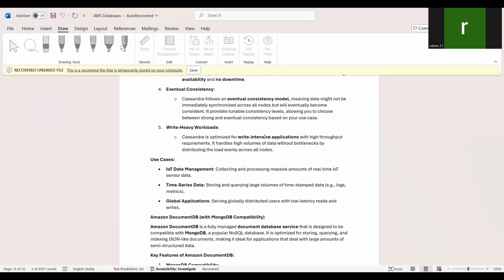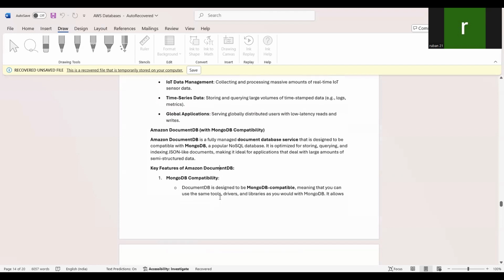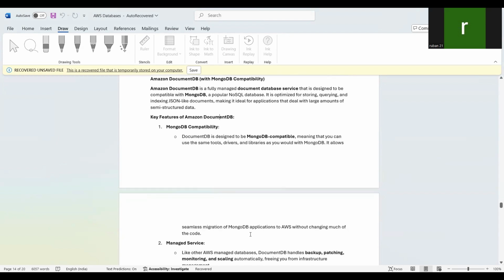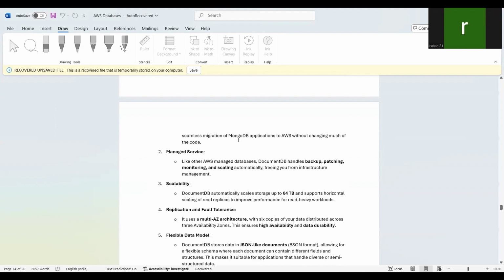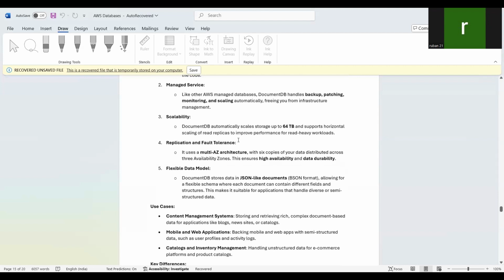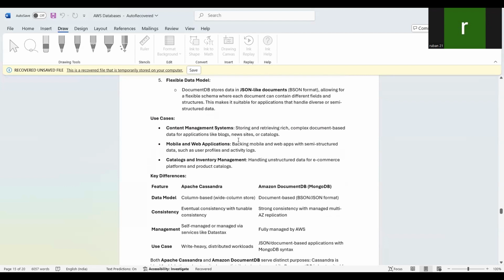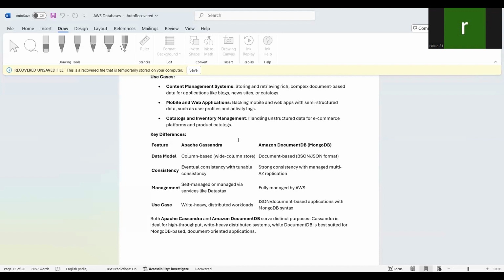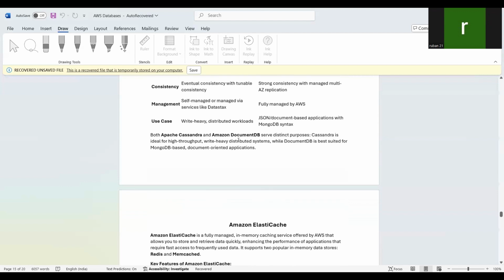Apache Cassandra and Amazon DocumentDB Explained Part2